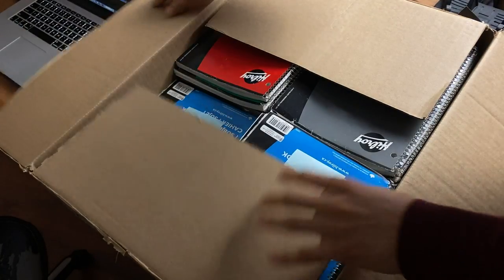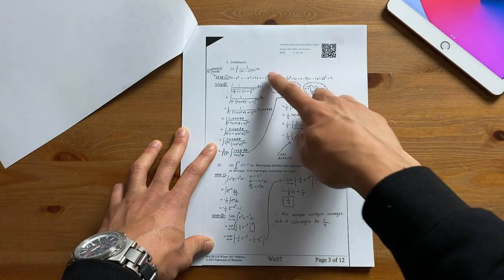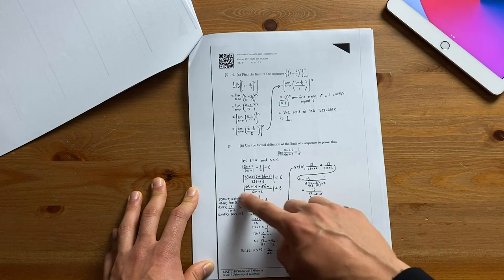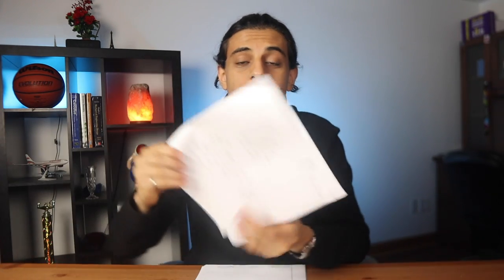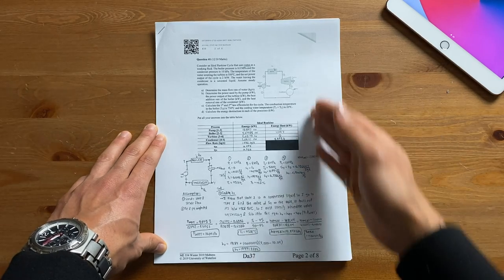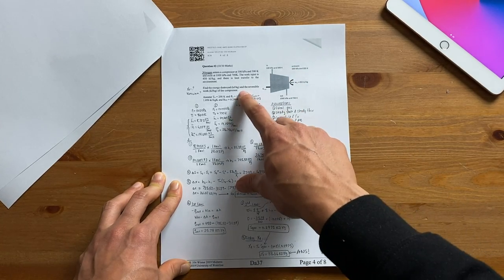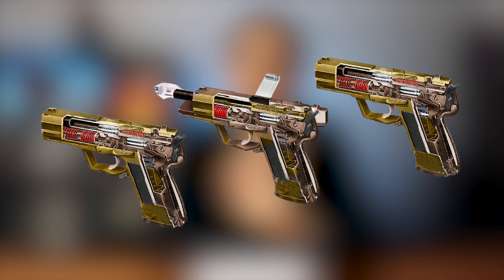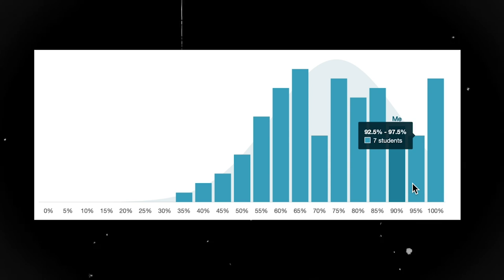This is what engineering EXAMS look like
In this video, I’m going to be unboxing a bunch of my old engineering exams from the University of Waterloo to give you an idea of what you could expect out of engineering. I’ll go through three exams in this video:

00:00 Intro
00:27 1st Year Calculus II Exam (MATH 118)
05:40 3rd Year Thermodynamics Exam (ME 354)
08:39 3rd Year Control Systems Exam (ME 360)

I’ll show you what you can expect from these exams, what questions you can be asked, and what your solutions should look like. These exams will be a good demonstration of what exams in your 1st, 2nd, or 3rd year of your engineering undergrad will look like. Also, here are PDF versions of the exams shown in this video if you want to have a closer look: